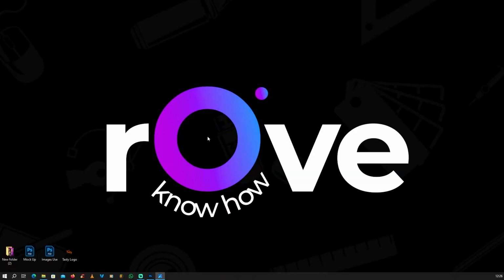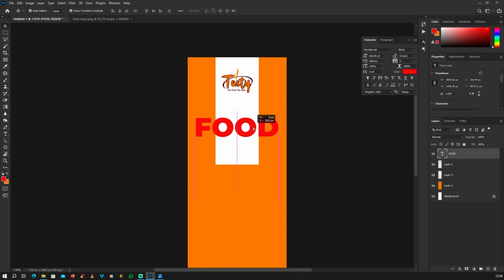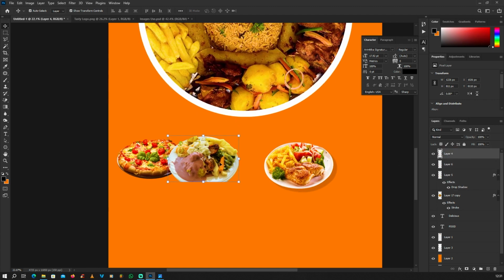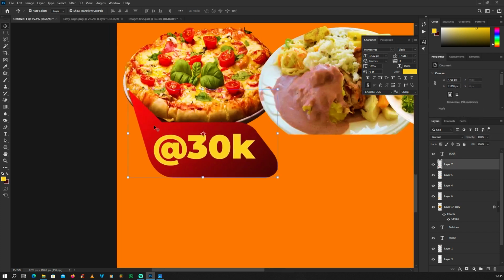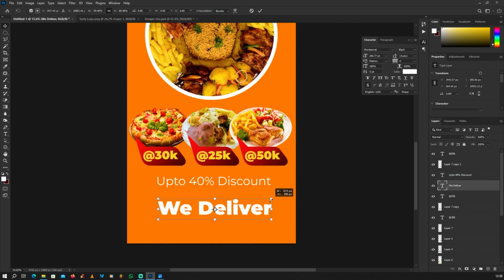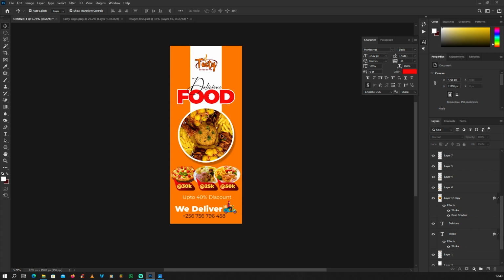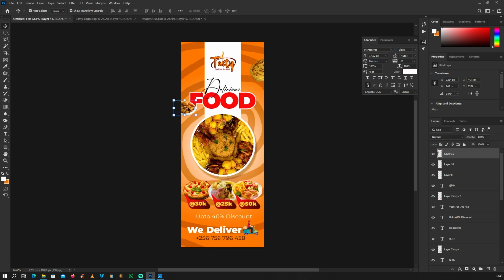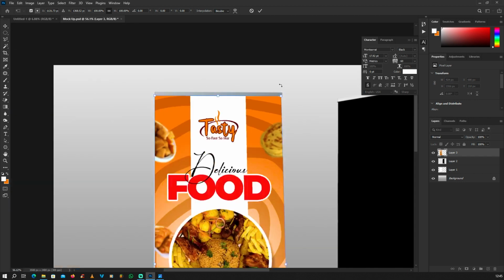How To Design Banners In Photoshop (Rollup Banner) : S01E07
Rove Know How
For The Best Free Creative Design Lessons
Learn MasterCreate